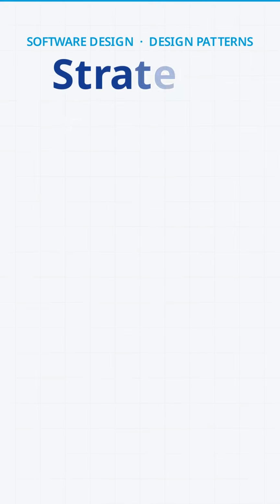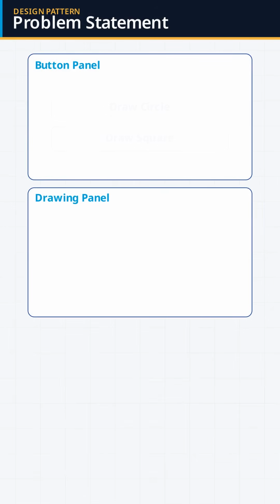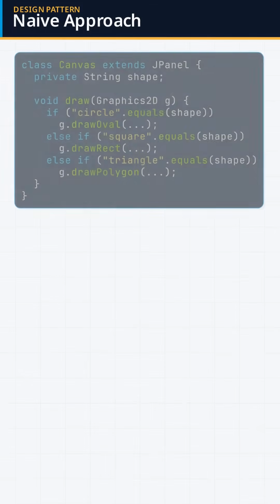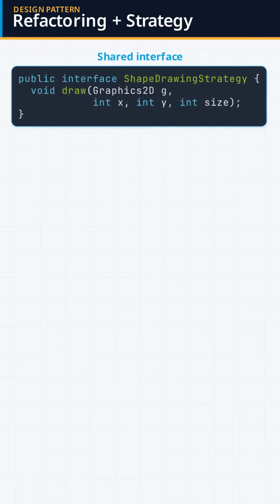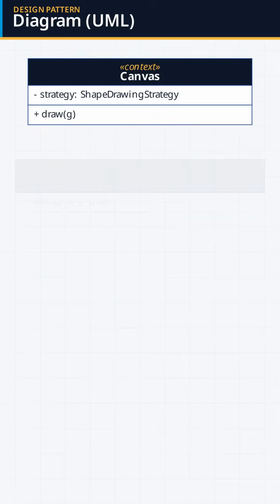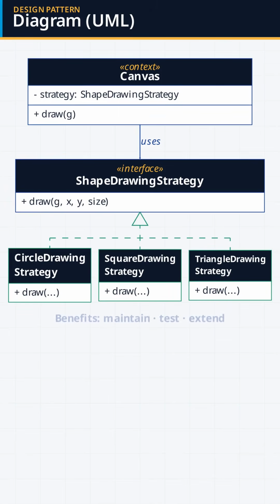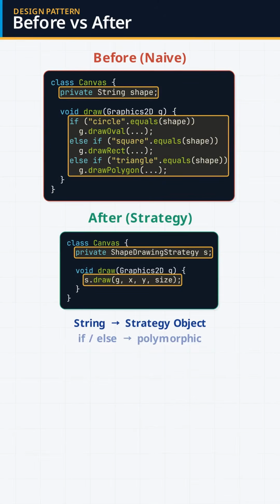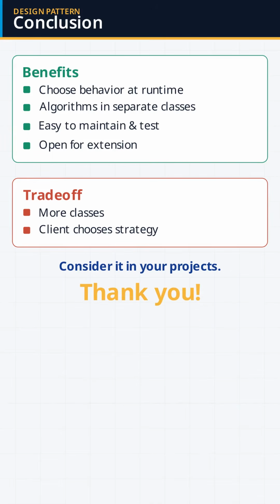Strategy Design Pattern Explained: Refactor If/Else with Interchangeable Algorithms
Tired of giant if/else chains for shipping logic? Learn how the Strategy design pattern turns messy conditionals into clean, interchangeable algorithms you can swap at runtime.

Using a real Checkout and shipping-cost example, this tutorial walks through the problem of a Checkout class bloated with branch-after-branch logic for Standard, Express, and Same-Day shipping, then refactors it step by step into a flexible Strategy-based design. You'll see how a shared ShippingStrategy interface and small concrete strategy classes keep your Context class untouched while making the code easier to test and extend.

What this video covers:
- What the Strategy Pattern is and why it's a behavioral design pattern
- The problem: a Checkout class with a long if/else calculateShipping method
- How branching code breaks the Open/Closed Principle and is hard to test
- Defining a ShippingStrategy interface with a cost method returning Money
- Implementing StandardShipping, ExpressShipping, and SameDayShipping as separate classes
- How Checkout acts as the Context and delegates to the selected strategy
- Swapping strategies at runtime without changing the Checkout class
- The Strategy pattern class diagram and the roles of Context and strategies
- Before vs after: conditional chains versus one shared interface
- Benefits: fewer conditionals, easier testing, runtime flexibility, easy extension
- The trade-offs: more small classes and the caller must pick the right strategy

Whether you're learning object-oriented design, preparing for a coding interview, or cleaning up legacy code, this clear walkthrough will help you apply the Strategy Pattern with confidence.